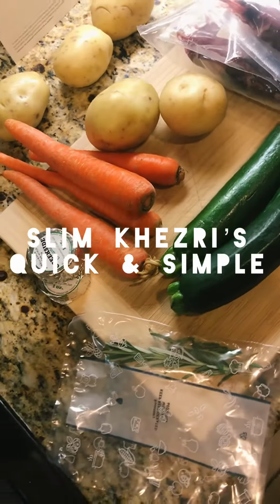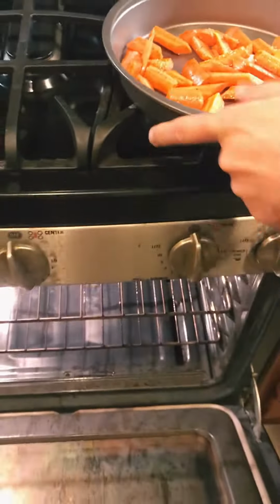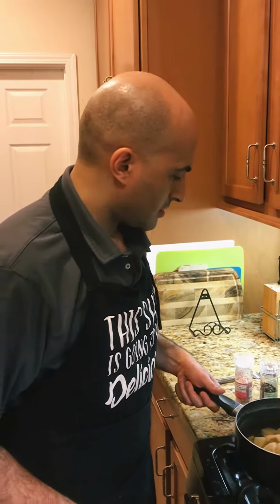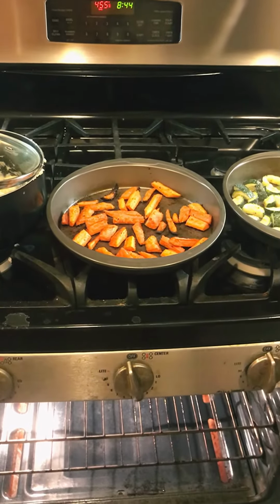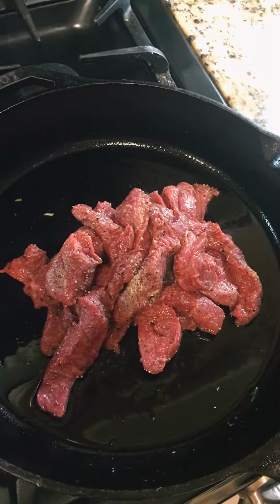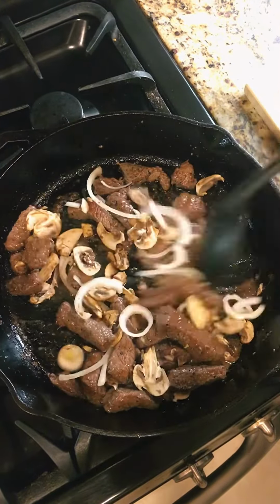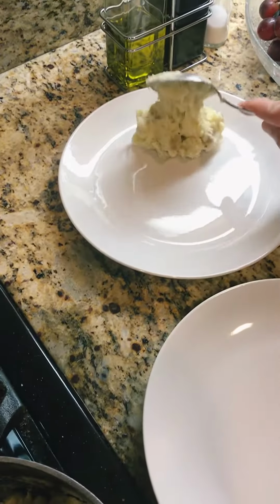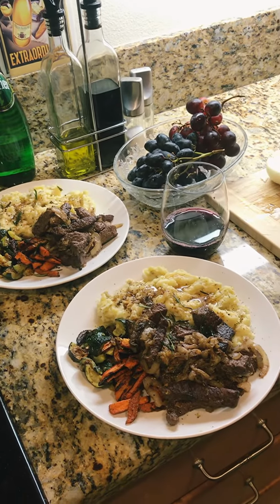Pan-Seared Rosemary Steak Strips, Mashed Potatoes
SlimKhezri Dinner tonight: 🥩🥕🧄 Pan-Seared Steak Strips in fried Rosemary (with Mushrooms, Onions, Garlic), w/ Mashed Potatoes & Roasted Veggies (Zucchini, Carrots). fusionfood fusioncuisine + Glass Red Wine 🍷 (2016, Alexander Valley Vineyards Cabernet Sauvignon)

LETS EAT!